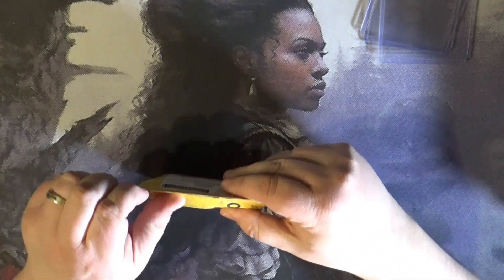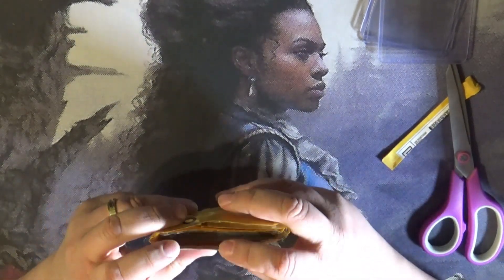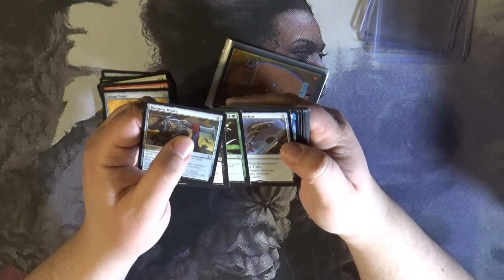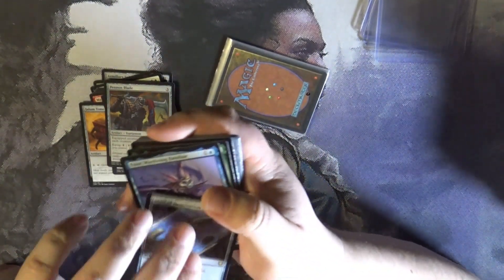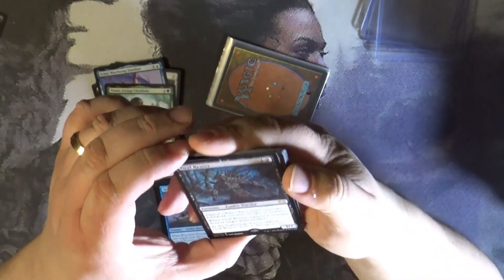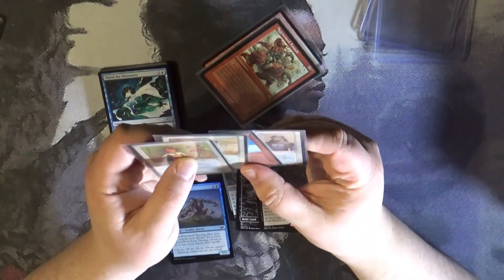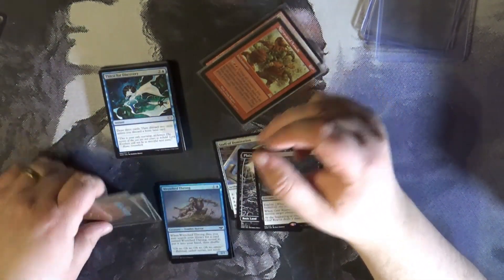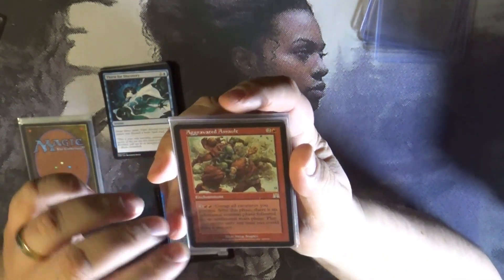Random MTG Card Pickups #76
this my wife's store for the pet lovers.

MTG Cardz & Review Etsy Shop

"Fan Mail"
Mailing Address: